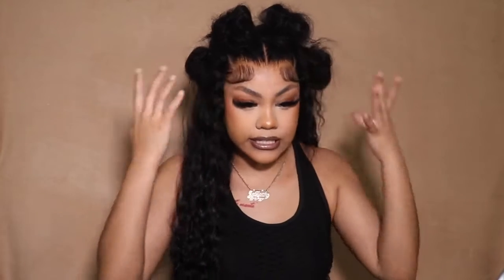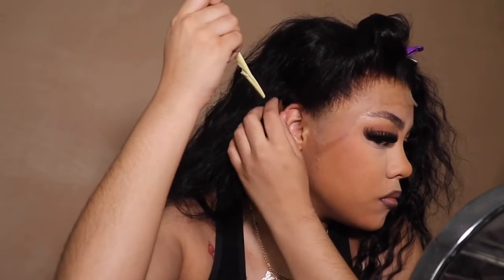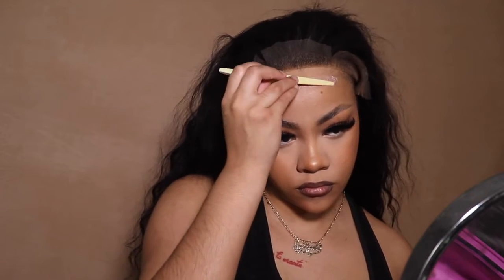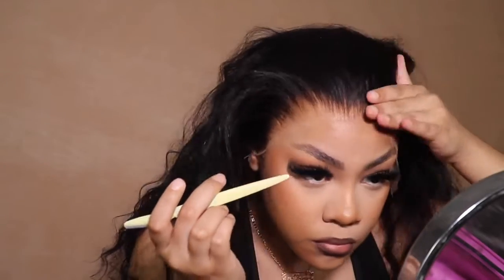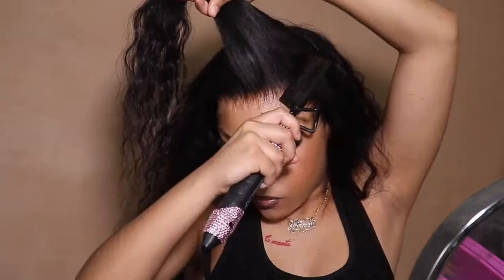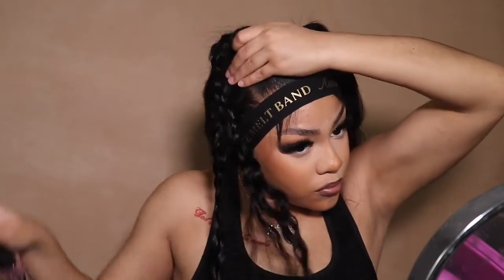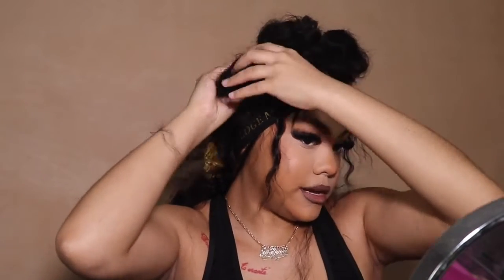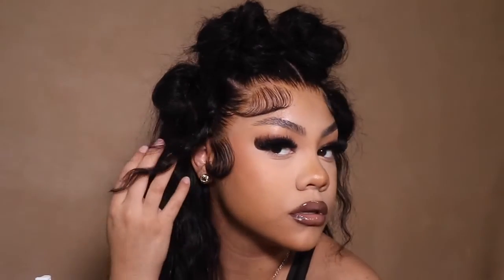these 4 buns r EVERYTHING!! | come for a tutorial stay for the voiceover antics... | asteria hair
Hair Info: 30inch loose deep wave HD 13*4 lace front wig 250%density

✨Win Free Wig In Facebook Group！